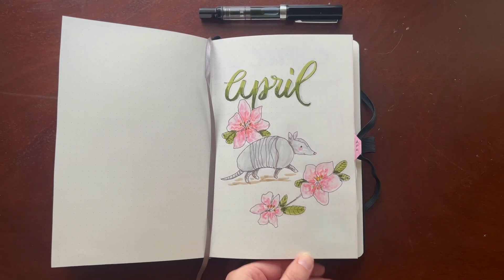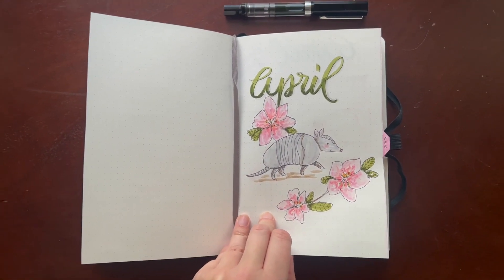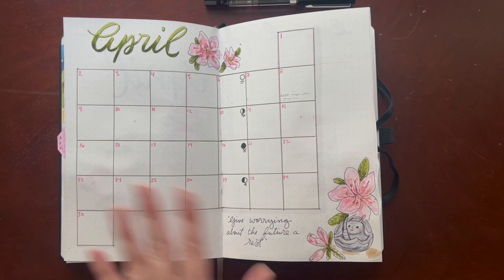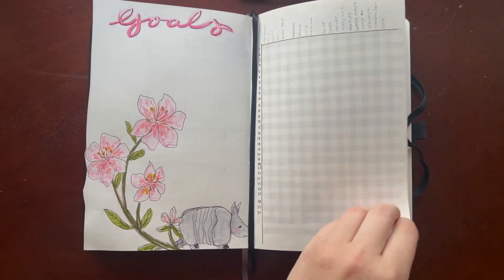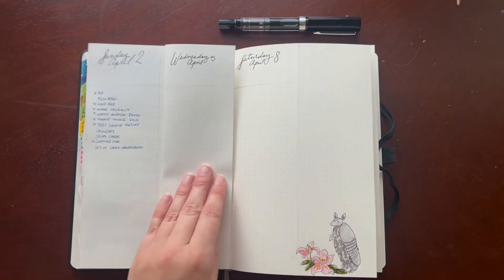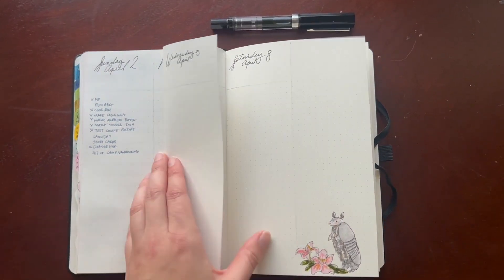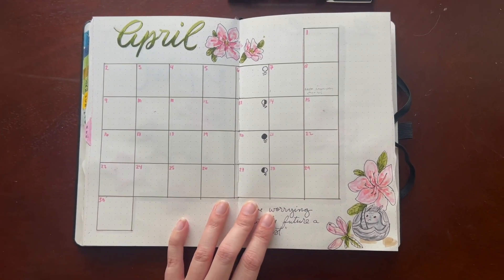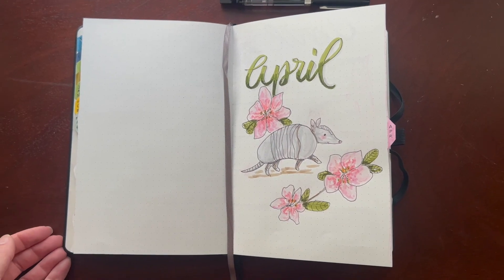April 2023 Bullet Journal Setup – Armadillo and Azalea themed – Two of Swords reversed themed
I've moved again! It's a gorgeous house with azalea bushes across the front. but the move means no recording while I was setting up. :/

Join me for a flip through of my April 2023 setup!

This month's tarot card was the 2 of swords reversed – "give worrying about the future a rest." Along with this mantra I have armadillos & azalea blossoms.

Tools:
Pens:Crayola Supertips: k6r05, k6ro6, k6r10, k6ro5, j6r29

Zebra mildliner: Marigold
Artist Loft watercolor dual tip markers
Marvy ColorIn markers
Shuttle Art Dual tip dot markers
Ohuhu color markers: 8, 95
Tombow dual brush: 992, N95, N65